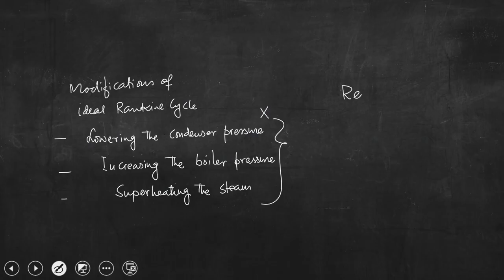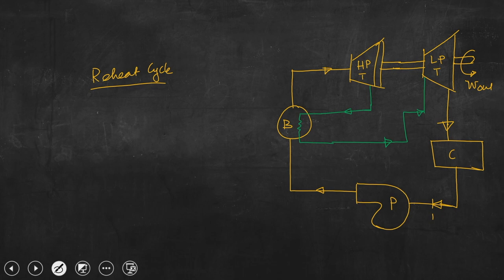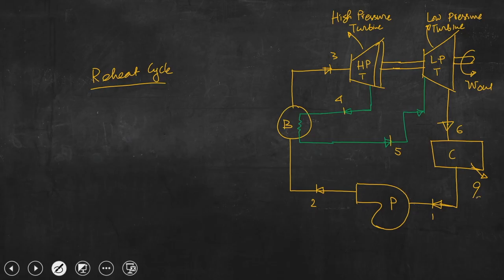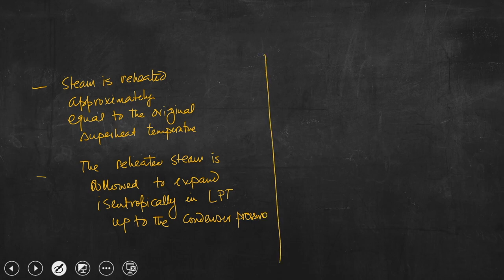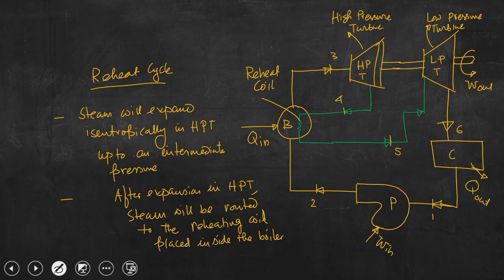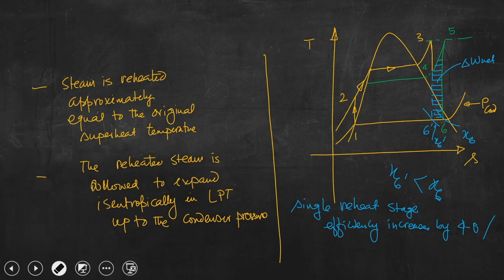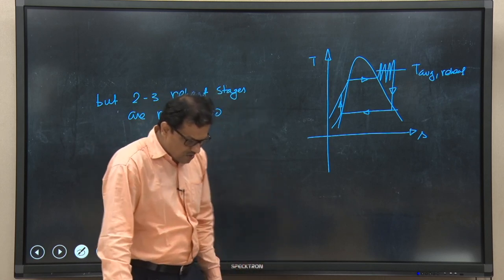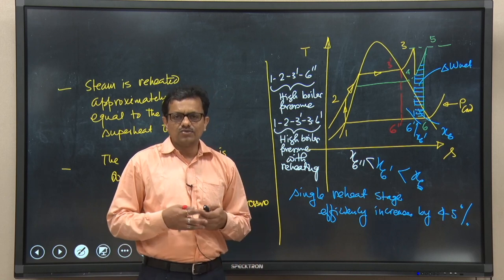Lec 14: Reheat Cycle and Analysis - Cont.